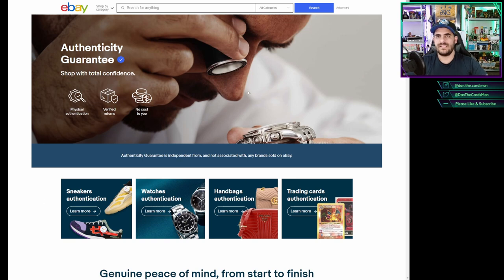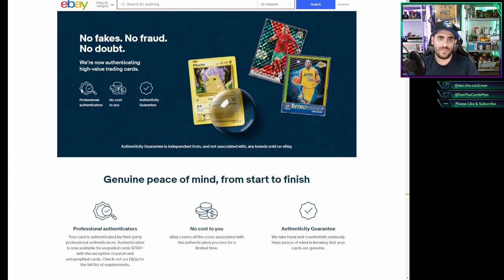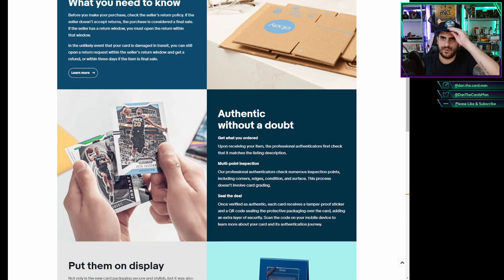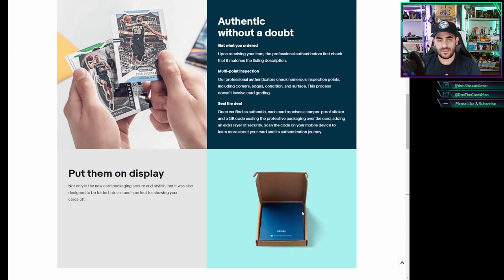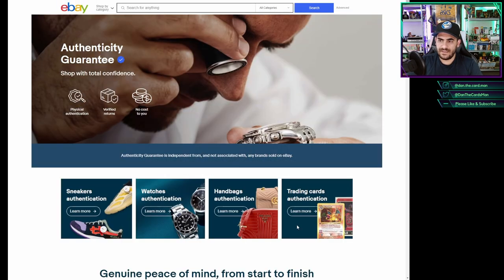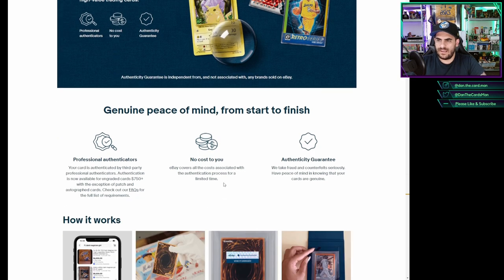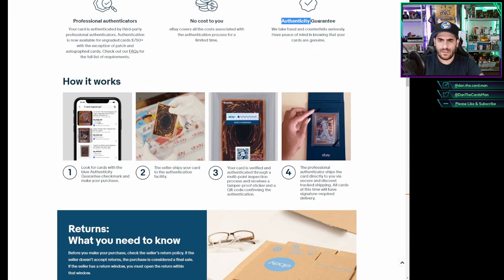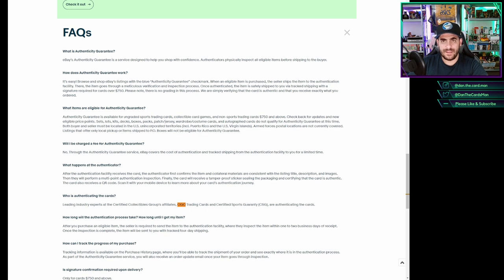Is this the END of FAKE TRADING CARDS on EBAY? Trading card AUTHENTICATION announced with CSG CGC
The death of FAKE TRADING CARDS on EBAY? Trading card AUTHENTICATION announced with CSG CGC

eBay have announced an absolute game-changing option for trading card collectors and card investors. Join me as I talk through eBay's newly announced Trading Card Authentication service that will be offered through the Certified Grading Company - CGC and CSG.

I give my thoughts on why I think this is an amazing offering and why I think it may lead to new growth and popularity with CGC and CSG.

eBay's announcement: